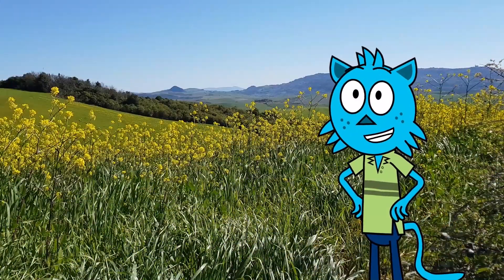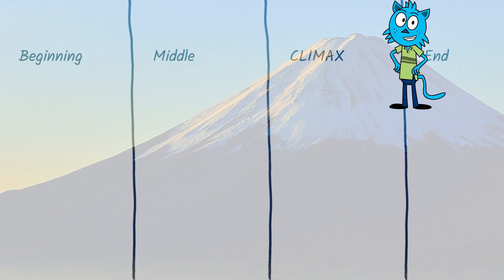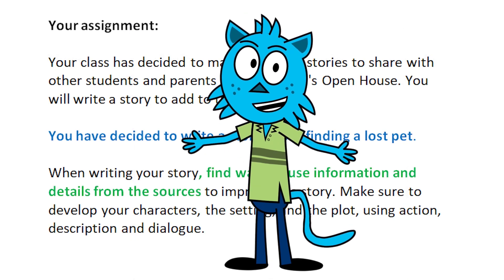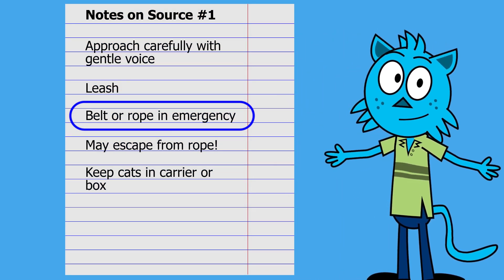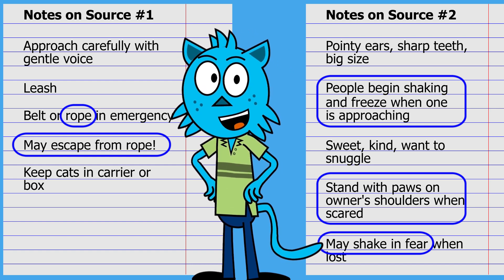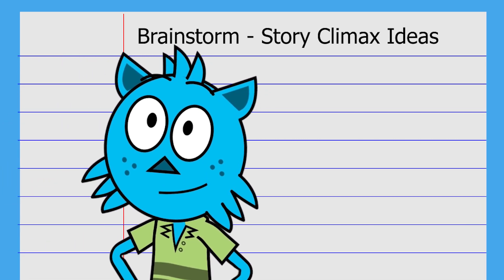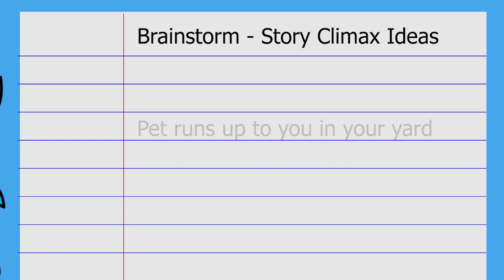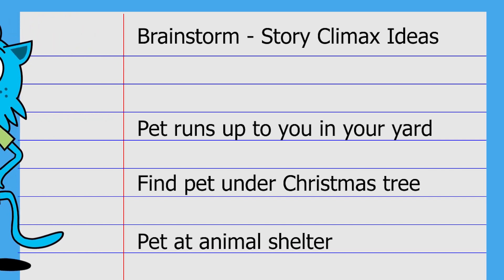2. Narrative Writing: Planning a Story with a Climax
Plan a narrative story based on sources by figuring out the climax and sketching it on a story planner.